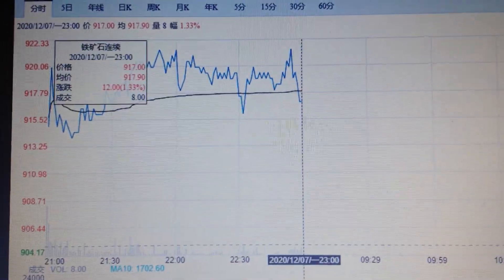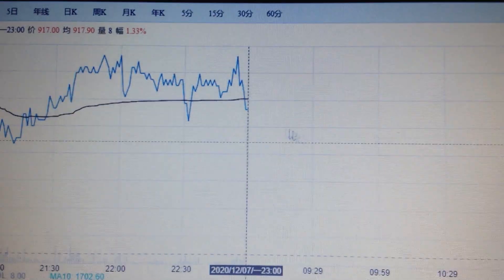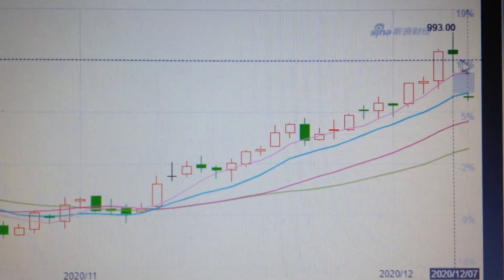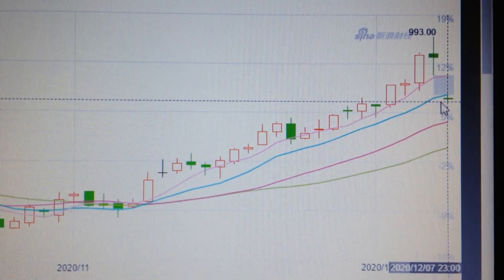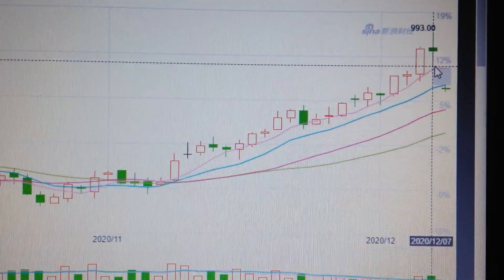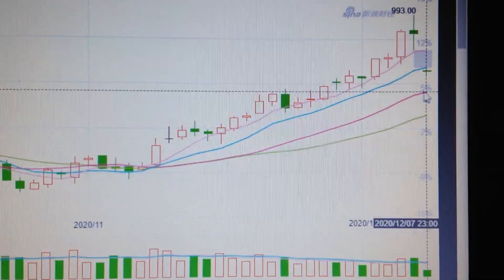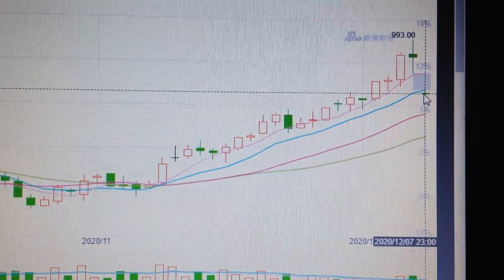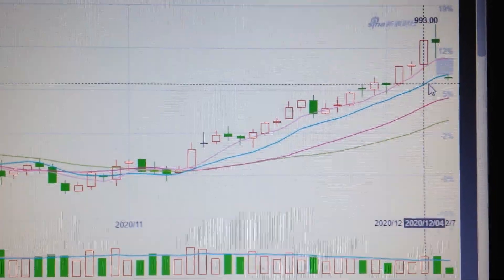Iron Ore and Nickel Price Trend Analysis Commodity Financial Market 1208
Iron ore is Australia's most important export commodity, and the price trend of iron ore has important reference value for analyzing the trend of the Australian dollar. At the same time, as an important commodity, the price trend of iron ore is also the vane of the global economy. By analyzing the price trend of iron ore, the trend of the global economy can be judged earlier. As an important industrial metal, nickel has important empirical significance for studying the degree of global economic prosperity. The synchronized trend of nickel and iron ore is the most reliable leading indicator of economic trends.